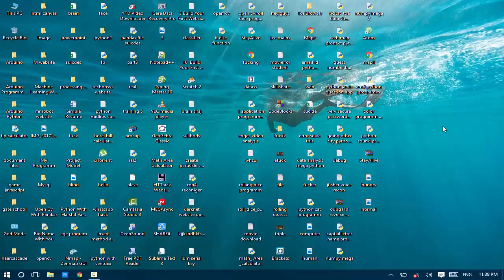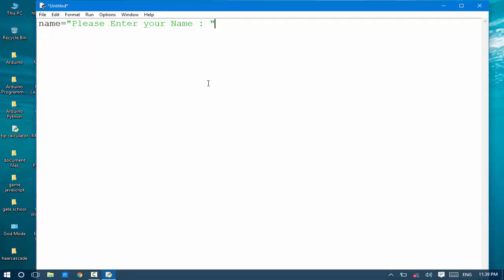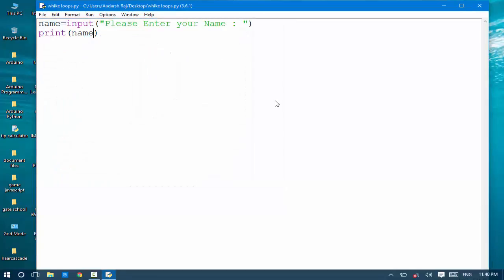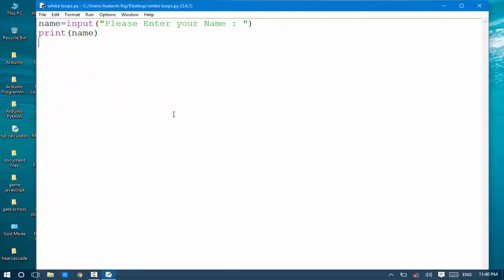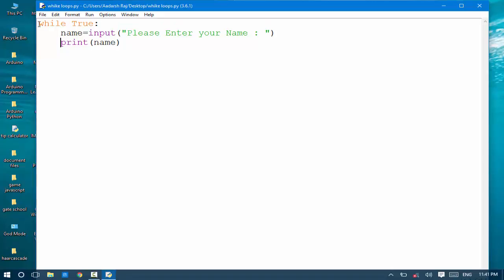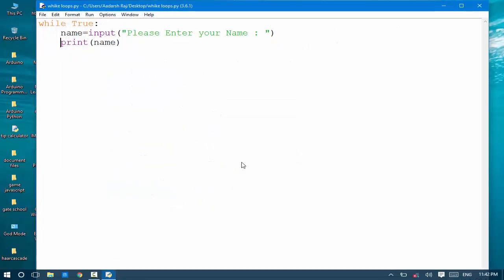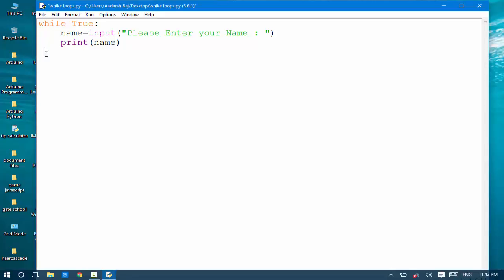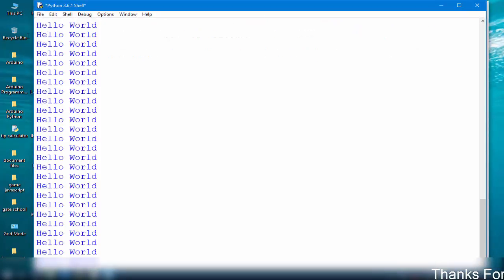Easy Python Tutorials For Student (2018)While Loops In Python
Hey Guys This Is Futureboy And Welcome To Our Python Tutorials In This Tutorial I Will Show You What is While Loops Function In Python So You Want To Learn Python Full Tutorials .Then See Full Video And See Also  Upcoming Tutorials Of Python. So Go On My YouTube Channel And Learn Full Python Tutorials So Let's Go Guys And Learn New Things .